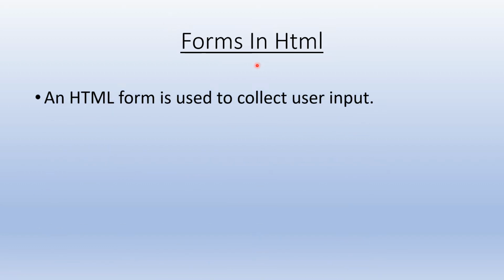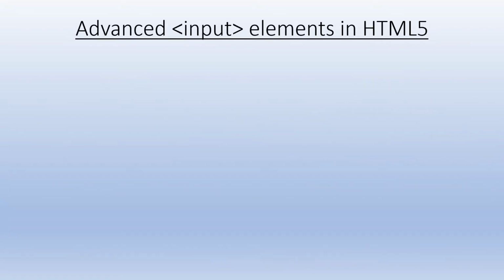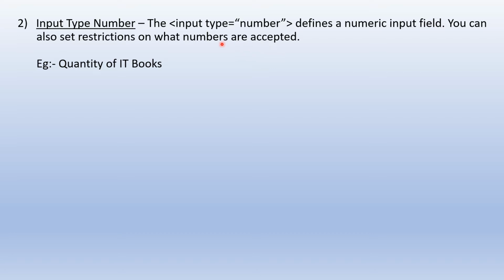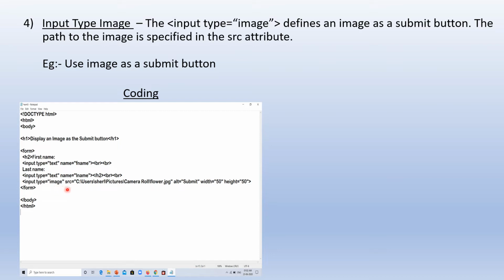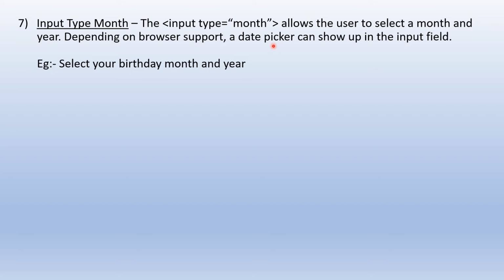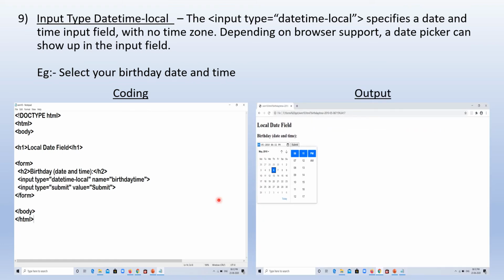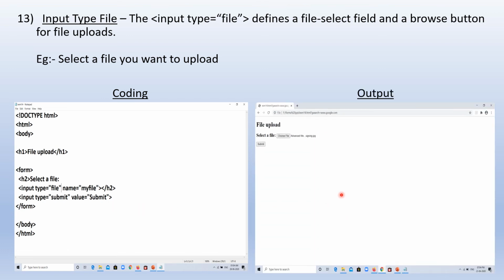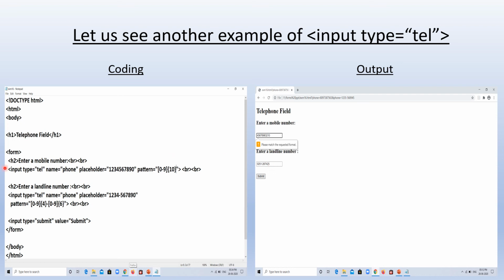Chapter 1- Advanced Web Designing - Lecture 1